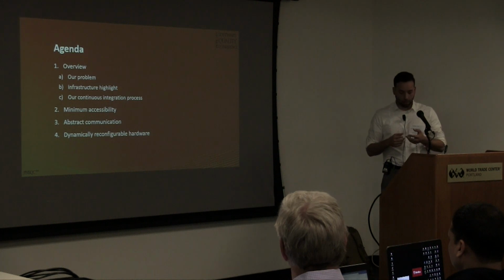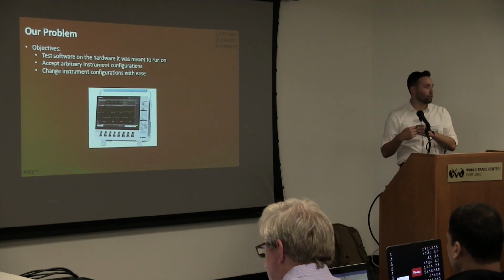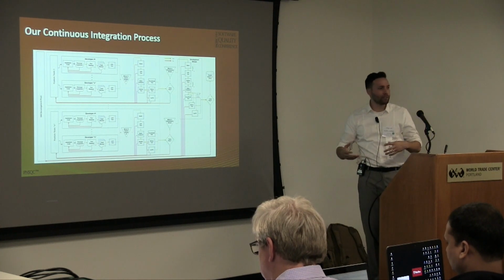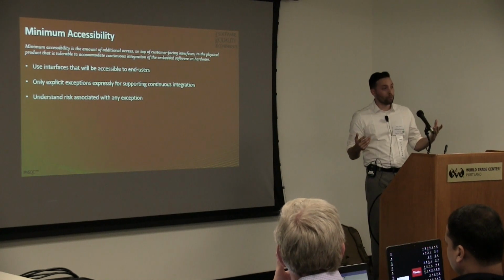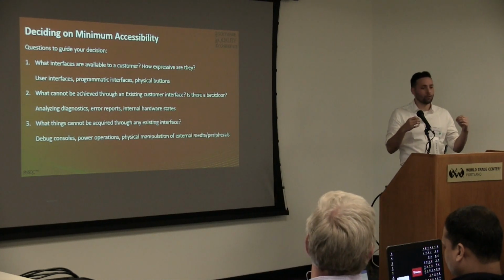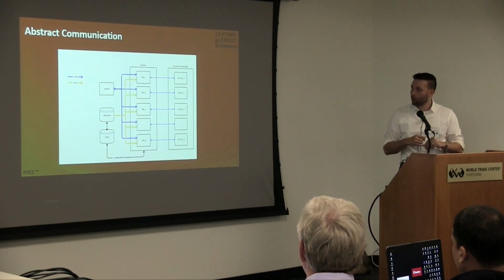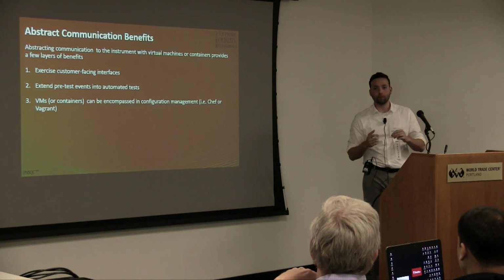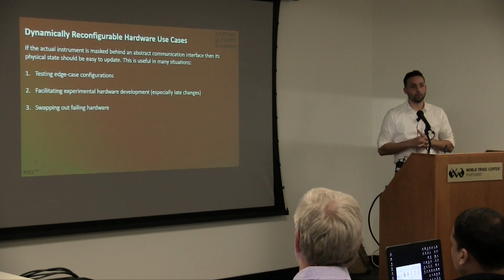05 Supporting Continuous Integration in Embedded Systems Andrew Graham Techtronix